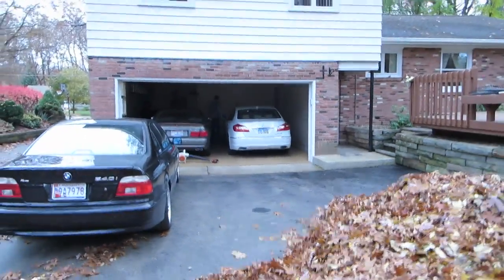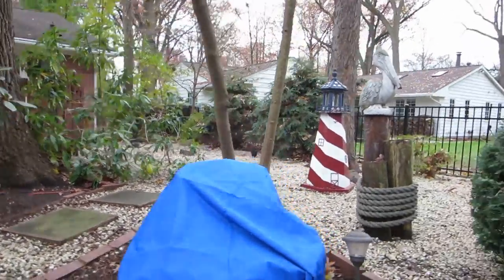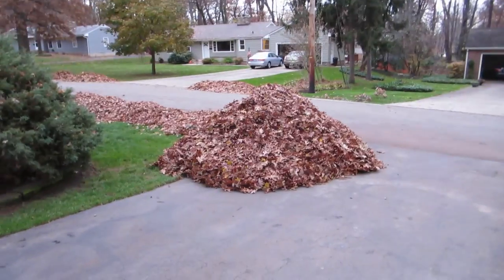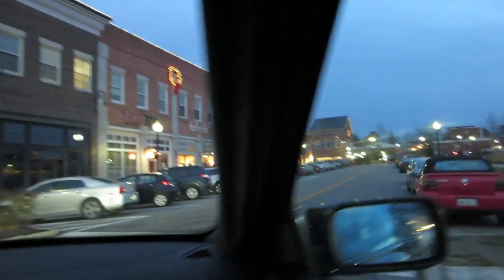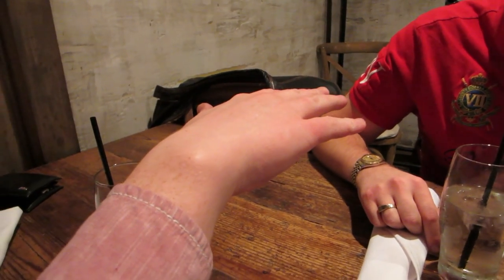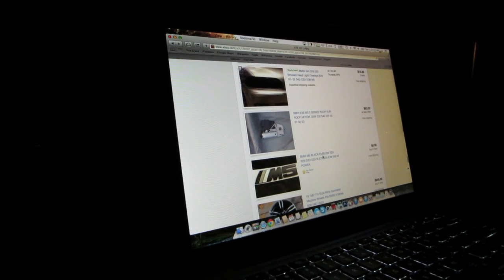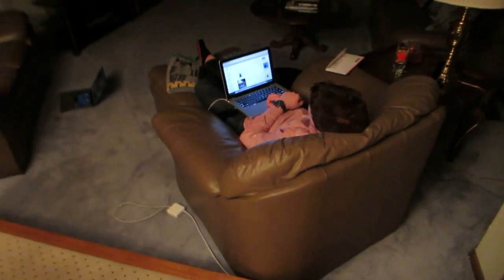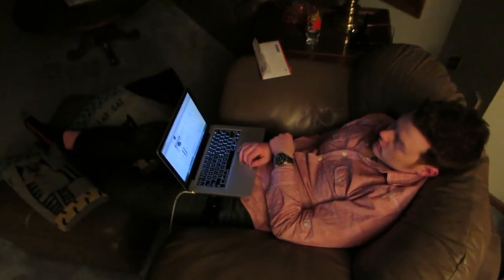Keep your Donuts in a Dry Safe Location 11/16/13 - Day 1,074